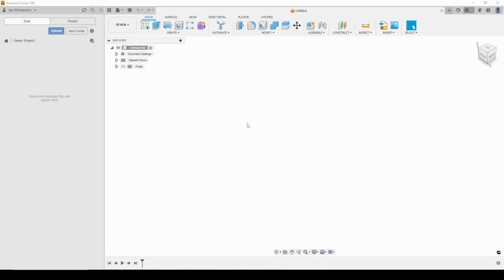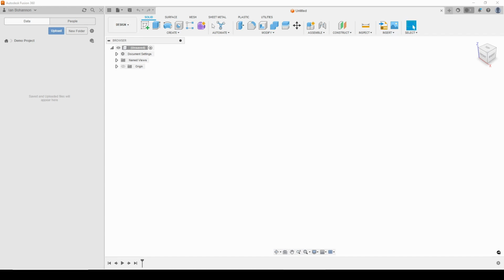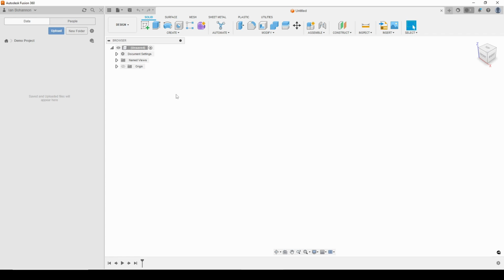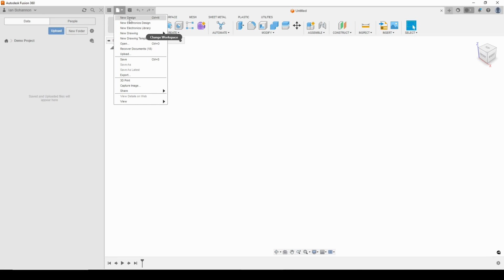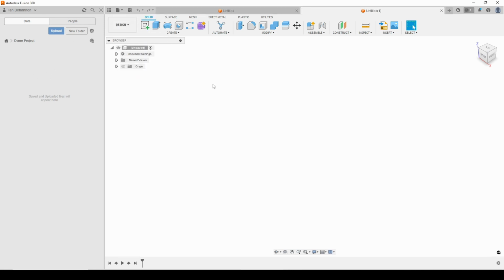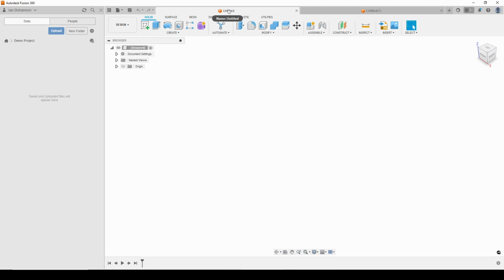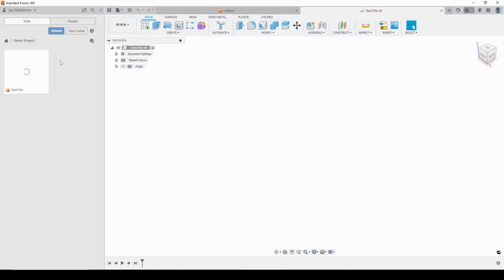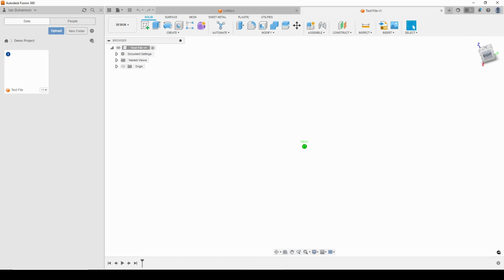Fusion360 How-To: Basic Interface and Creating a File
Get ready to dive into the world of Autodesk's Fusion360 with our first tutorial! Here we'll introduce you to the basics of SolidWorks, from navigating the interface to creating your first file. Whether you're a beginner looking to learn the ropes or a seasoned pro brushing up on your skills, this tutorial is perfect for you.